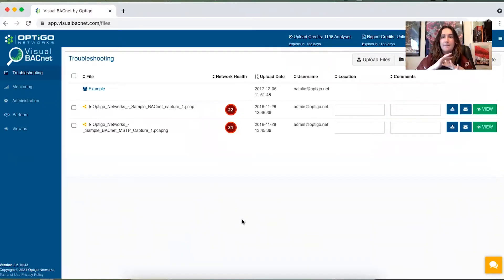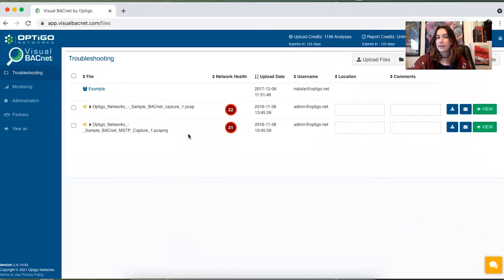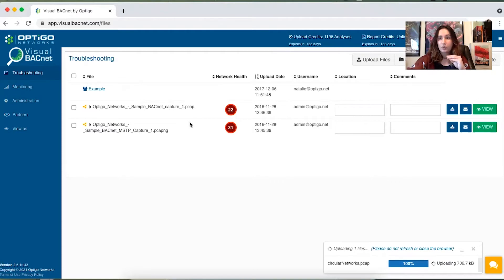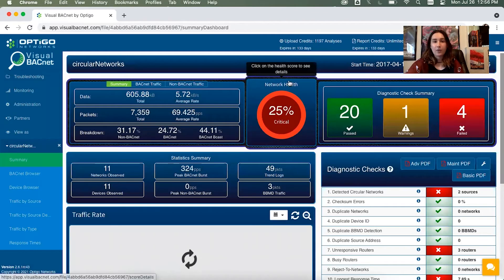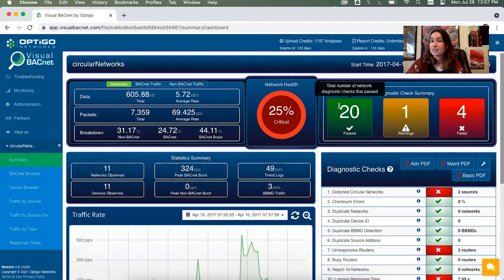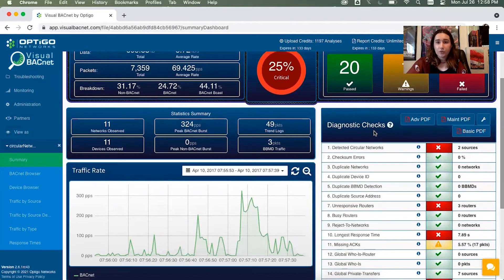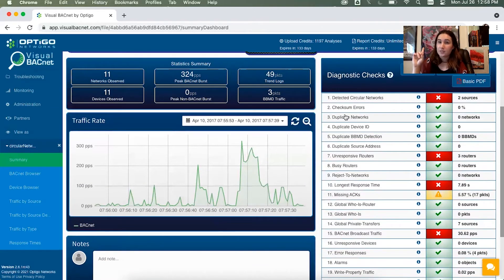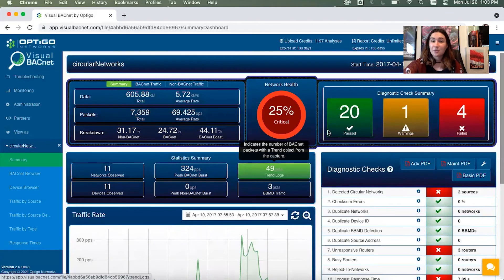Visual BACnet Troubleshooting Tutorial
Visual BACnet Troubleshooting allows you to get an instant-read on Network Health, and pinpoint where there might be problems. This saves you time looking for what’s wrong, so you can focus your attention on fixing problems.

In this video, you’ll learn the ins and outs of the Troubleshooting platform, how to understand your analysis, where you can get help if you need it, and more.